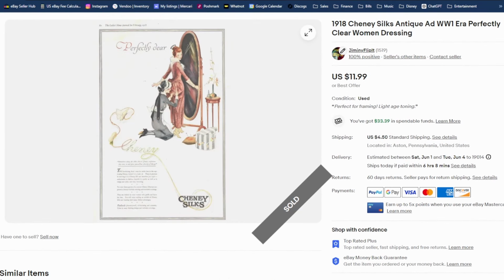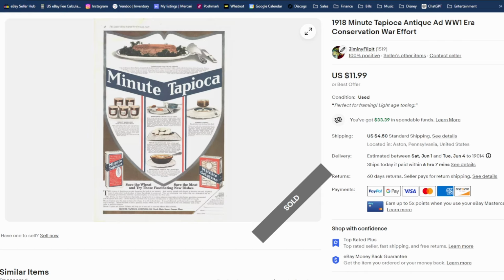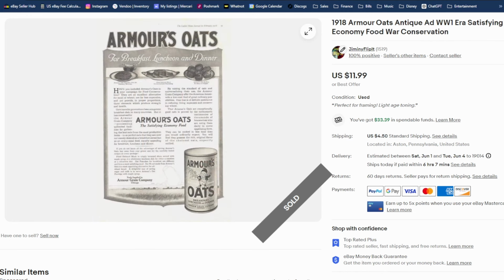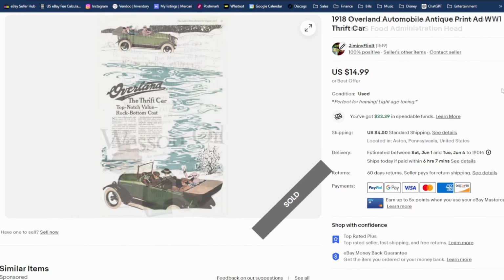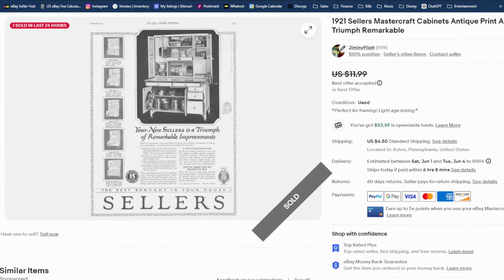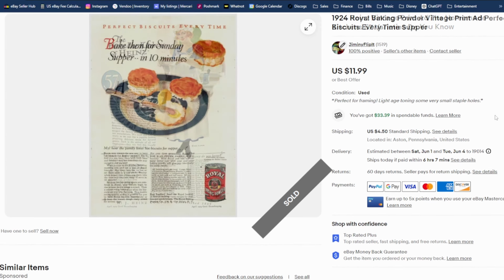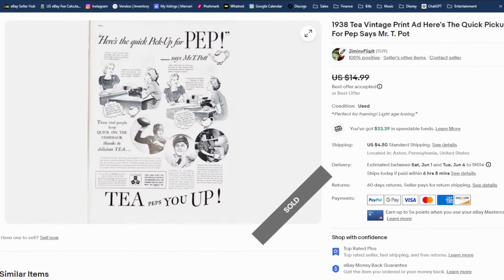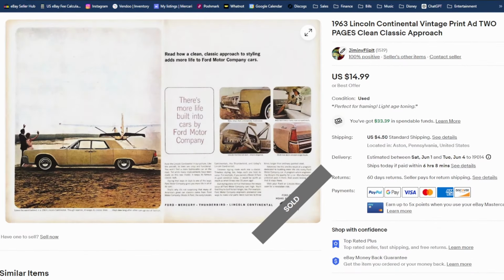Print Ad Sales On eBay - 3rd Week In May 2024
Always let your PROFIT be your guide!

A quick what sold style video for vintage print ads sales this past week on eBay.

Oh how I love coffee!  Thank you for considering buying me a cup :-)

To purchase the same clear bags I use for storing and shipping all of my print ads,

Links to some of the tools I use:
Print Ad Rigid Mailers
Carl 18" Paper Trimmer
EPSON ES-400 Duplex Scanner
Plustek Opticslim A3 Series Flatbed Scanner